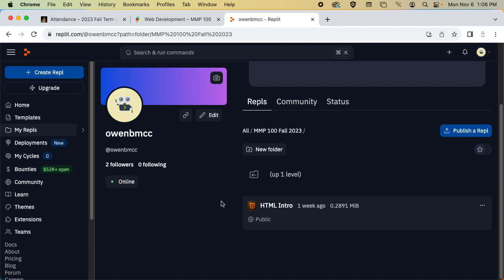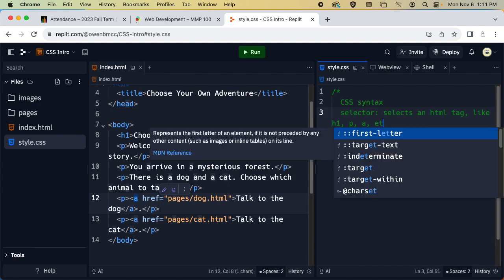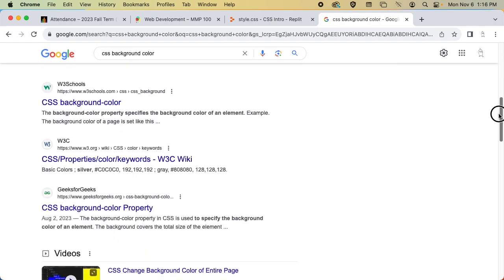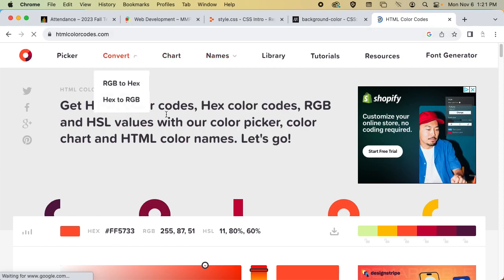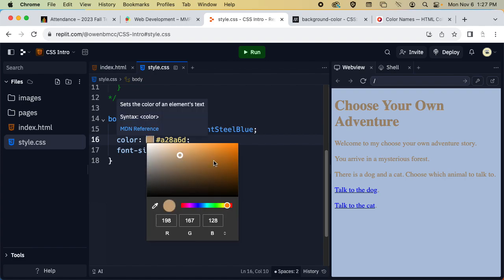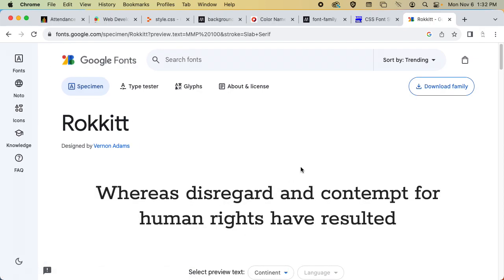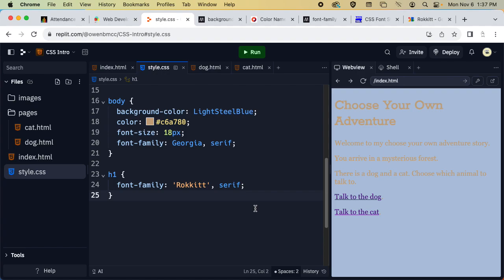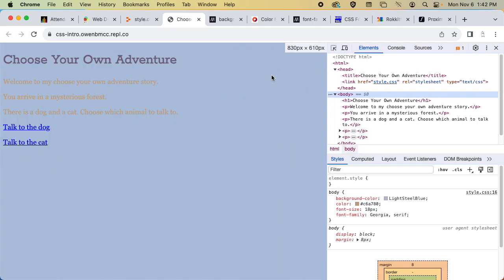CSS Basics ~ MMP 100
This video covers the basics of adding CSS to a website.